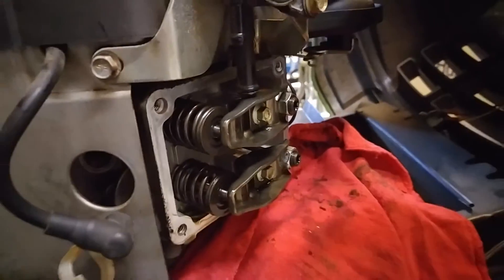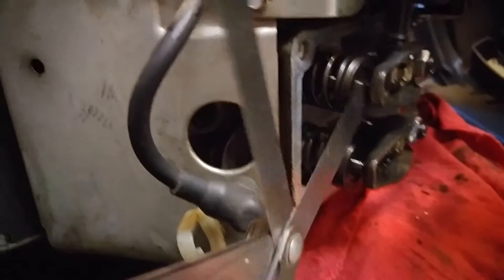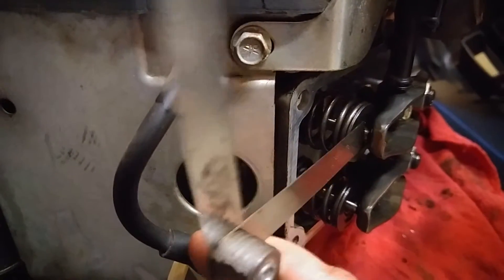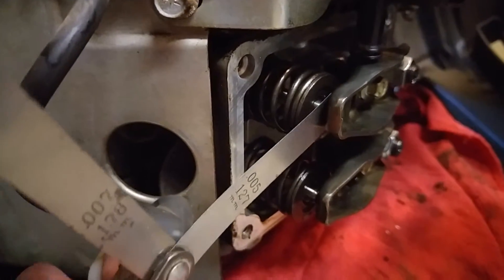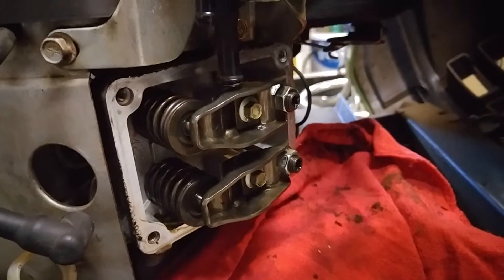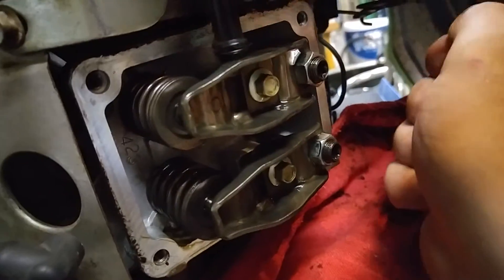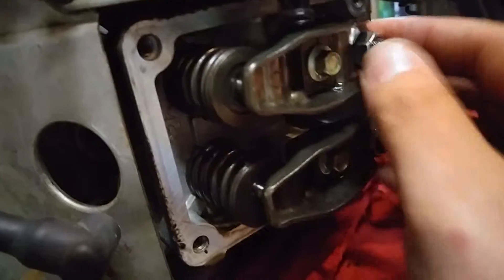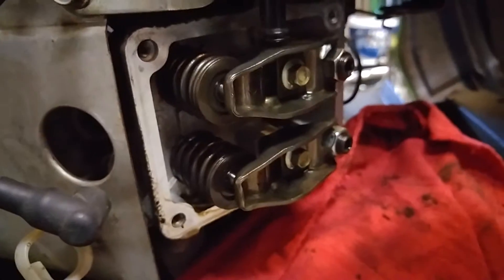How to adjust flat tappet valves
This example is shown on an air cooled Briggs and Stratton but the same technique holes true to nearly any valve adjustment check. Some use shims which can be difficult to work with. This adjustment is done the exact same way on a 1.6L Honda for example. Find the proper adjustment specs!!!